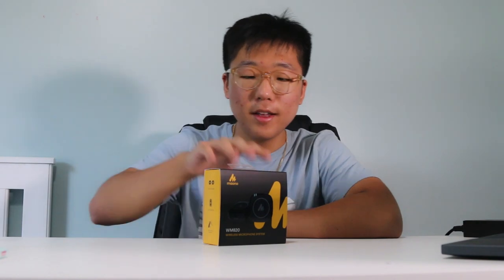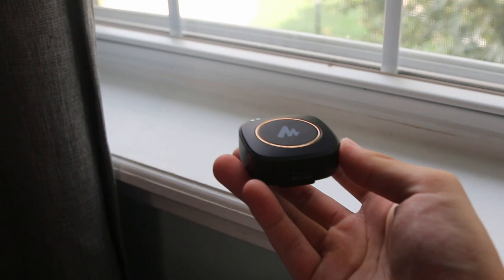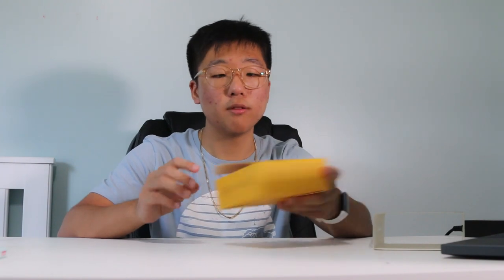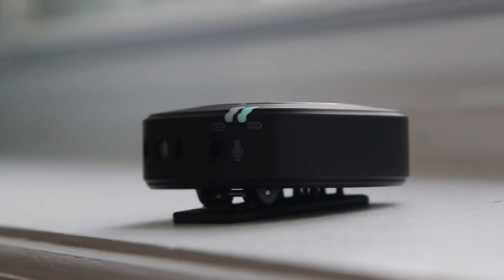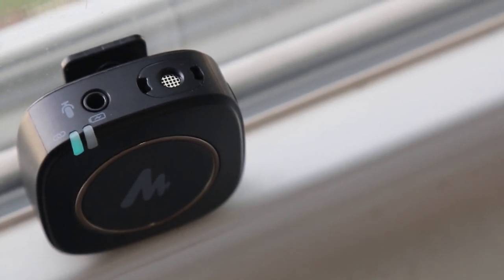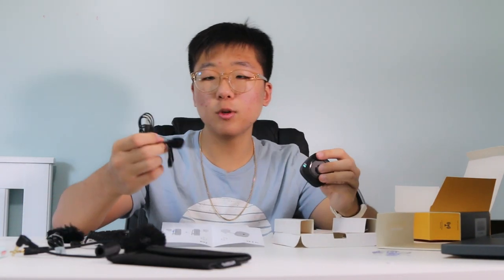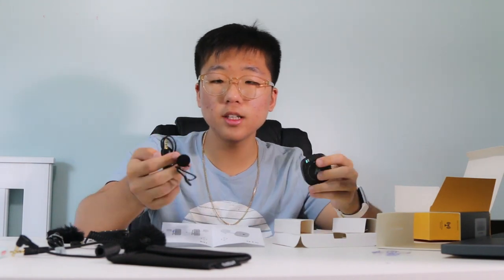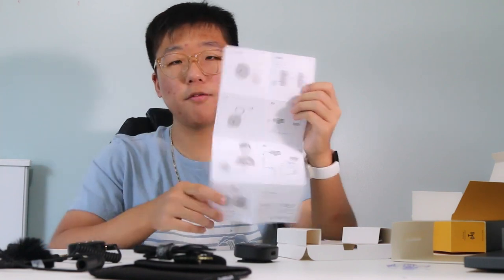A FANTASTIC Budget Lavalier Mic! Maono WM820 Unboxing!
The Maono WM820 Unboxing and First Impressions!

This microphone was sent to me free of charge by Maono.